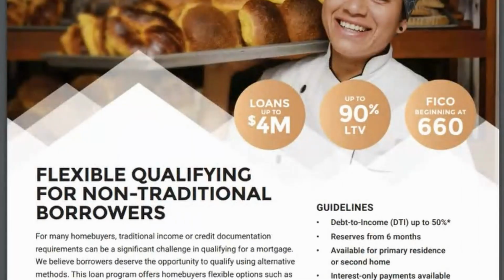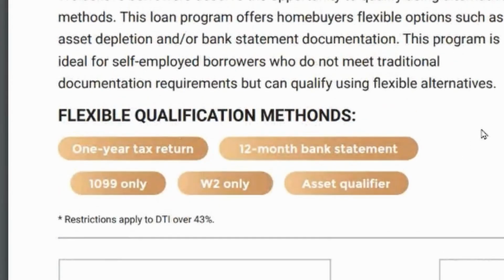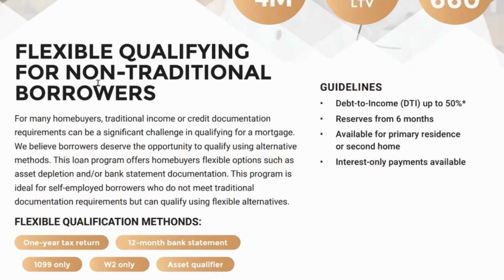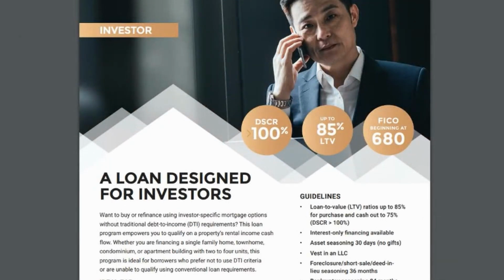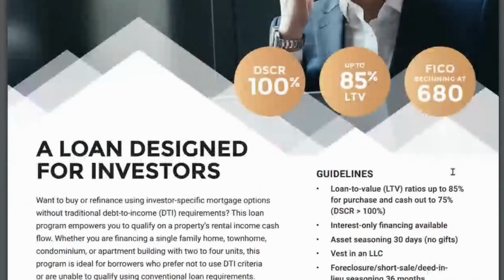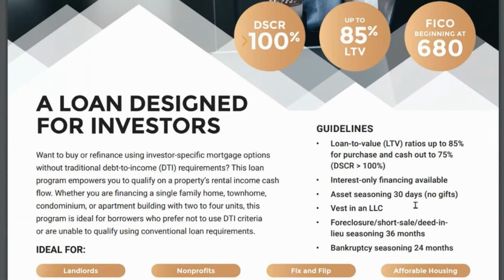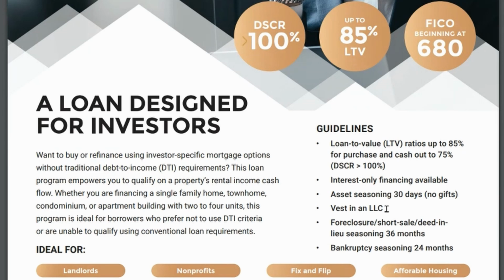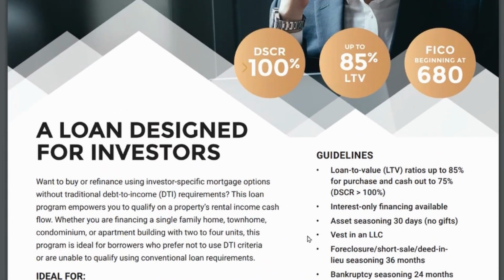Mortgage Rates and Housing Market Update| Alternative Mortgage Programs You NEED TO KNOW